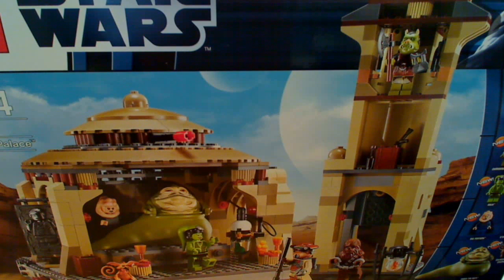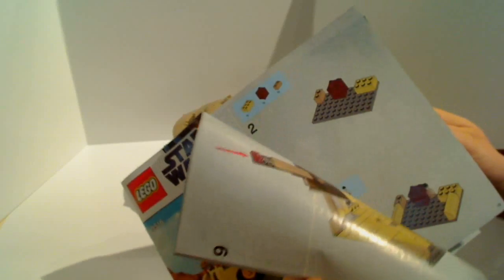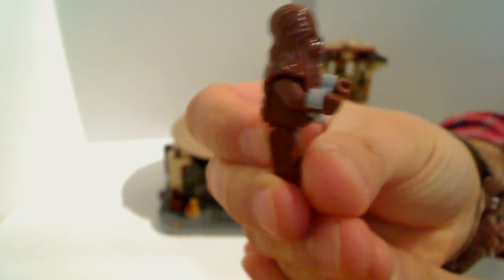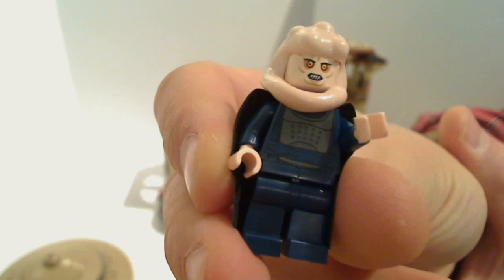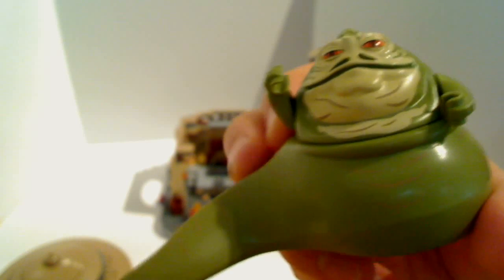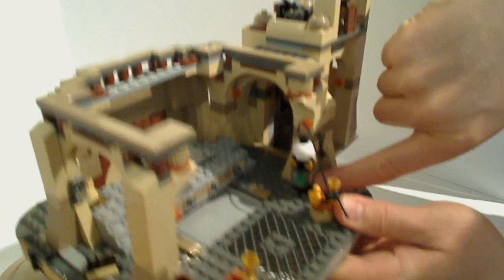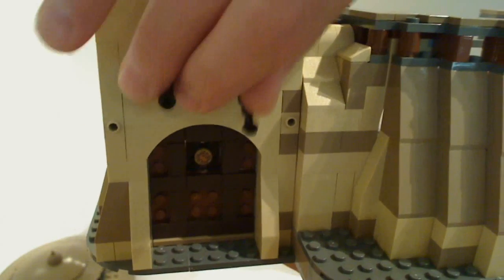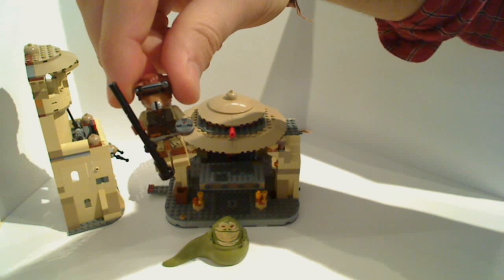LEGO Star Wars 9516 Jabba's Palace HD Review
Rescue Han Solo from Jabba the Hutt's desert palace!

At Jabba's Palace™ on Tatooine, Princess Leia is disguised as Boushh as she and Chewbacca try to rescue the carbonite-frozen Han Solo. Can she get past the roof-mounted missiles, defense guns and surveillance equipment to reach them? Or will Jabba and his motley band of followers capture the princess and entrap her beneath Jabba's sliding throne? Includes 9 minifigures: Jabba, Salacious Crumb, Bib Fortuna, Gamorrean Guard, Oola, Han Solo, Princess Leia in Boushh outfit, Chewbacca and B'omarr Monk.

• Includes 9 minifigures: Jabba, Salacious Crumb, Bib Fortuna, Gamorrean Guard, Oola, Han Solo, Princess Leia in Boushh outfit, Chewbacca and B'omarr Monk
• Features sliding throne with trap door and hidden treasure, entrance gate with movable guns, flick missile on detachable roof and detachable watchtower
• Also includes Han Solo in carbonite, handcuffs and Jabba's water pipe (Hookah)
• Weapons include medium blaster, blaster pistol, blaster rifle, thermal detonator, axe and Boushh's lance blade
• Jabba the Hutt features poseable head, body and arms!
• Avoid the trap door!
• Release Han from his carbonite prison!
• Jabba's Palace™ measures over 9" (25cm) high, 11" (29cm) wide and 7" (19cm) deep